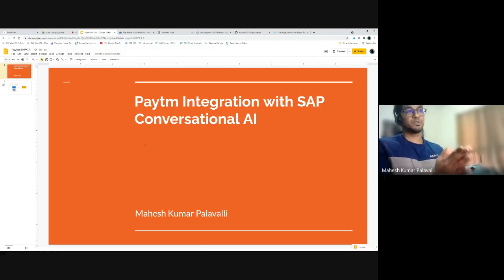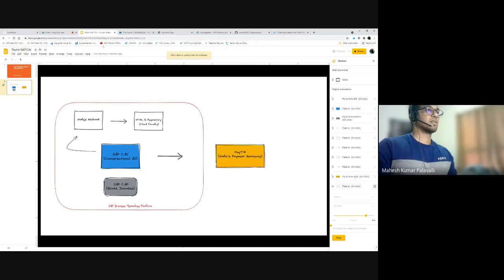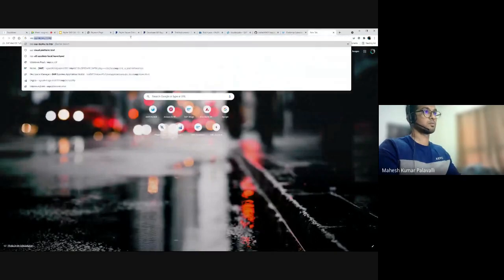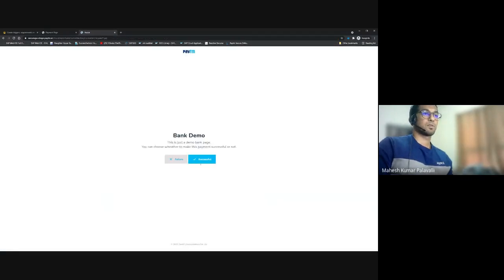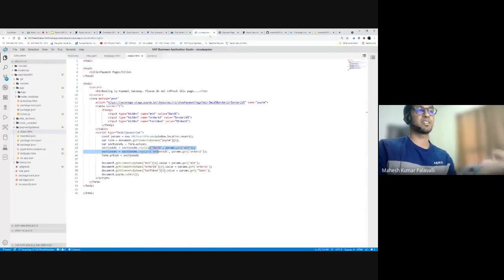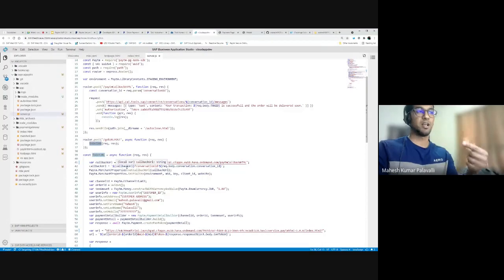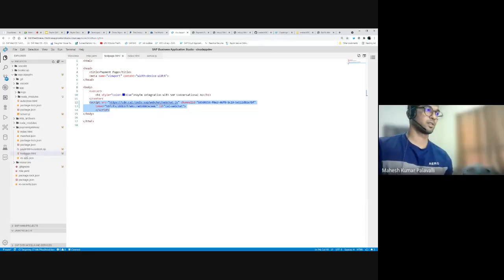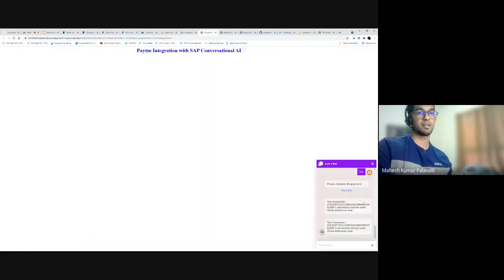Paytm Integration with SAP Conversational AI (SAP BTP) - SAP Yalsah March 2021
Never Stop Learning; For when We Stop Learning We Stop Growing - Loyal Lewman

Follow us below to check for Previous events and join us with our Upcoming events: